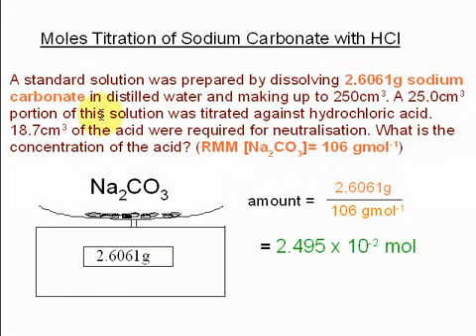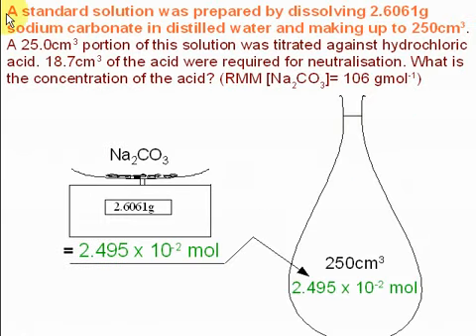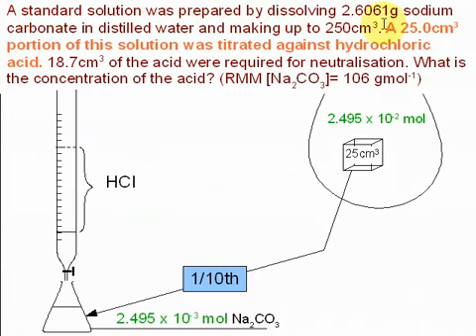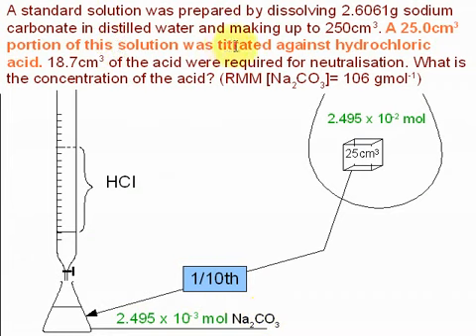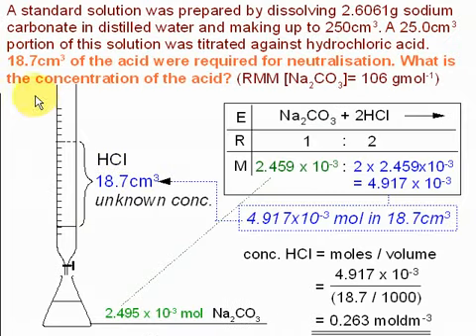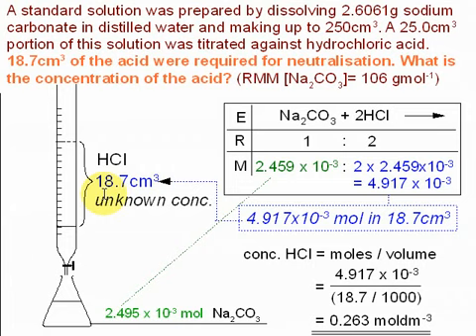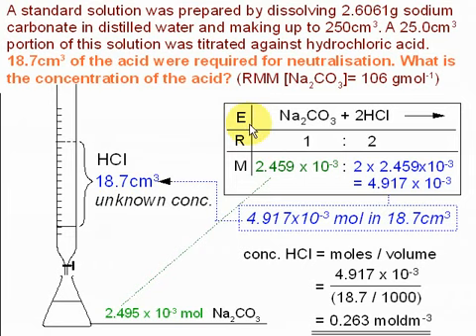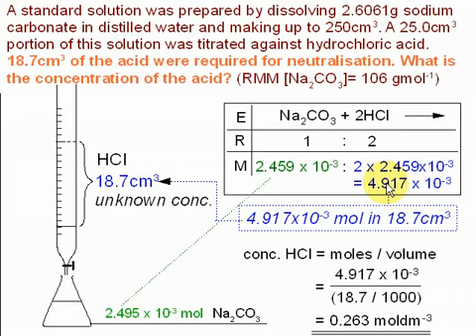unit 6 tutorial slide 4